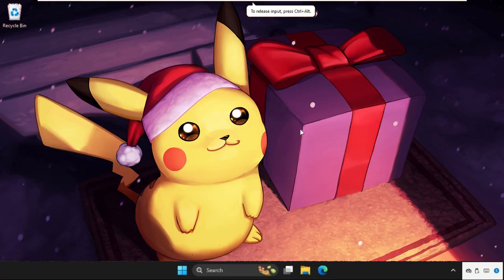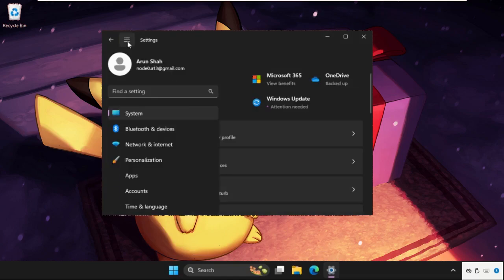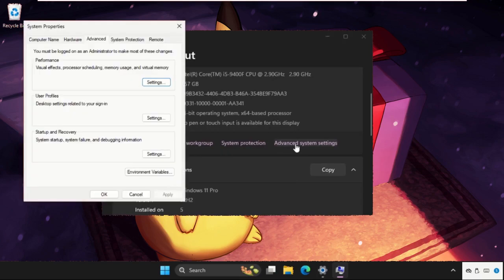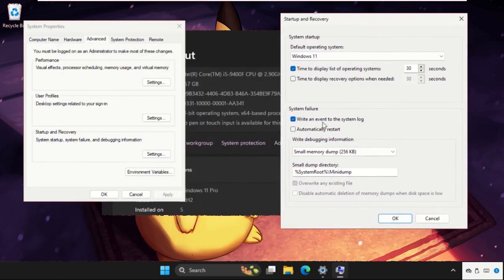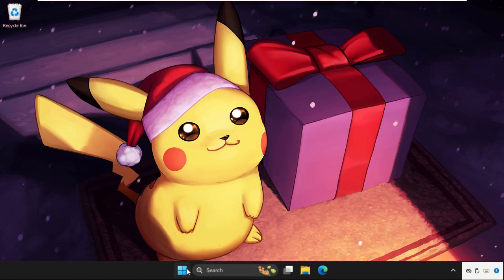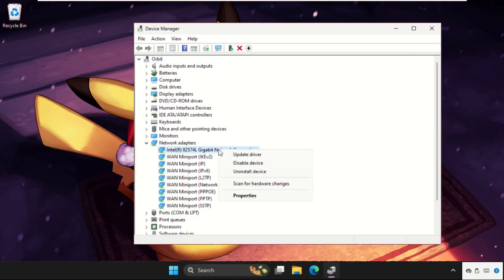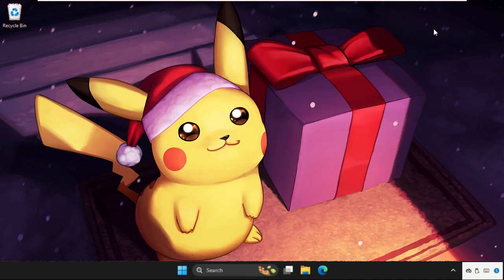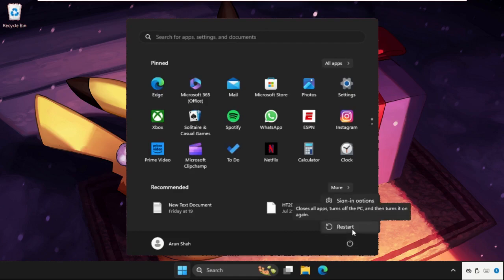Auto Restart Problem Windows 11 FIXED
How to Fix Windows 11 Restarts Automatically after Shutdown
This video will show you How to Fix Windows 11 Restarts Automatically after Shutdown
It might be annoying when a computer restarts instead of shutting down. I'll do my best to explain everything to you so you can solve this issue once and for all.
A worn-out or defective power supply, overheating or malfunctioning hardware, BIOS/Firmware problems, malware or viruses, problematic drivers, improper power settings, or active Windows updates are a few common culprits.
Since every circumstance is unique, you will have the best chance of solving the issue by addressing a variety of factors.
So, lets learn How to Fix Windows 11 Restarts Automatically after Shutdown